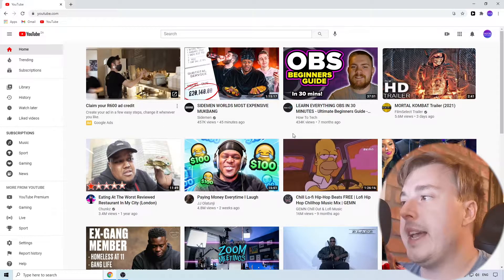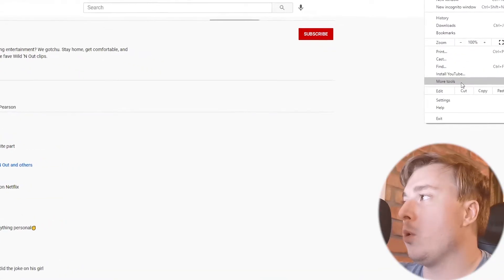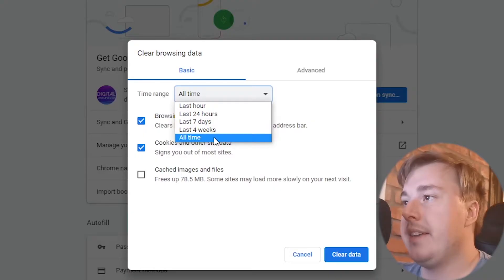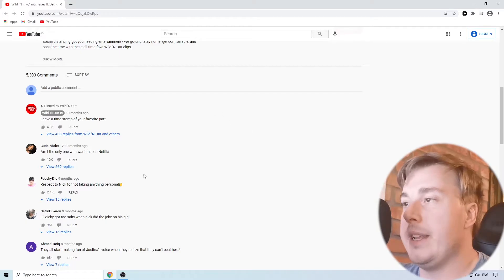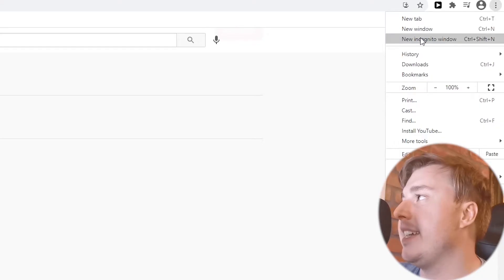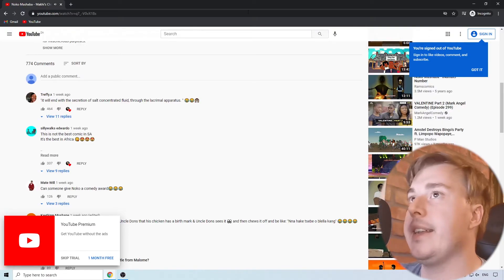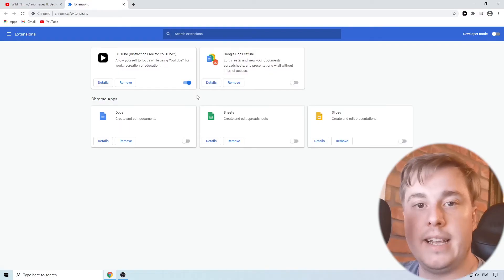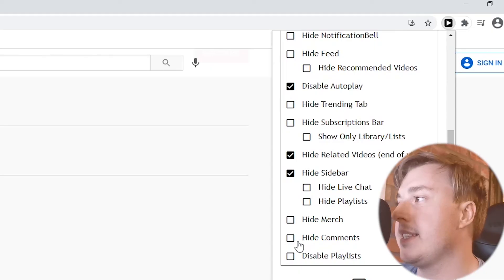Fix Youtube not Showing Comments on Chrome (SIMPLE SOLUTIONS!)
Let’s fix Youtube not showing comments on Chrome. This is a pretty annoying issue to run into. Luckily there is a quick fix to this problem where Youtube not showing comments on Chrome. I go over all the things that you can do to solve this problem where the Youtube comments are not showing up for you. So make sure to follow all these steps to fix Youtube not showing comments on Chrome.